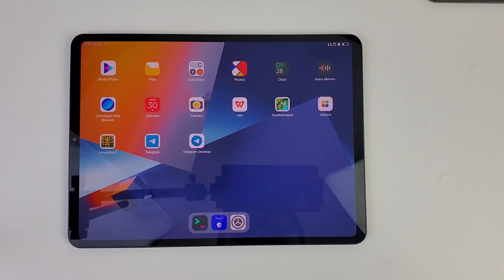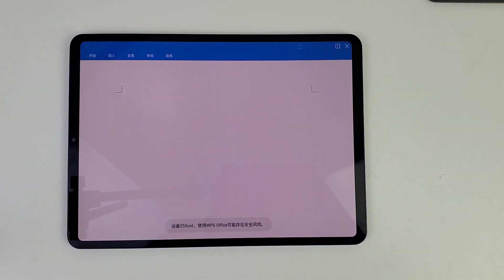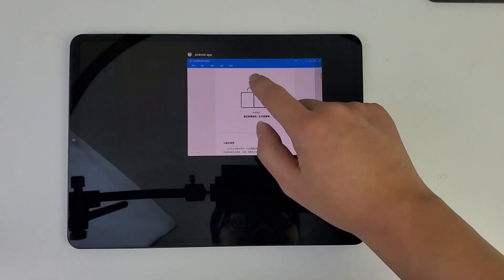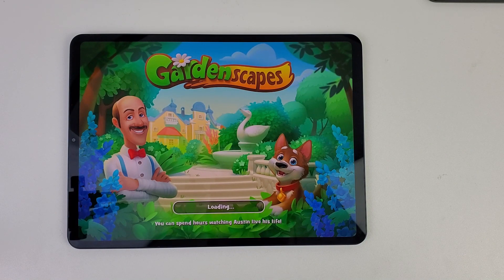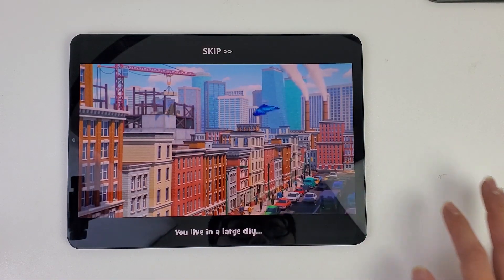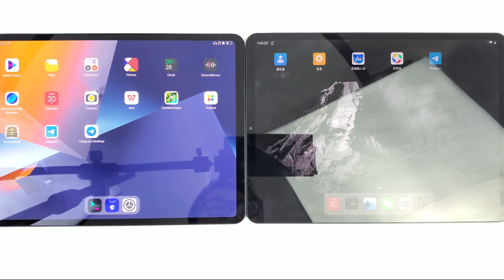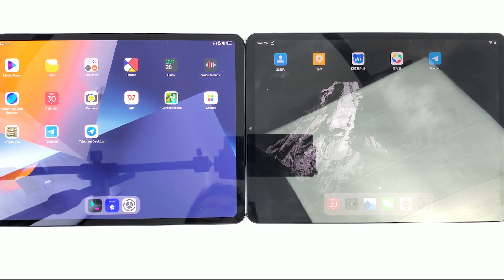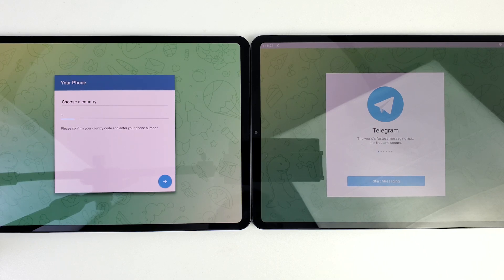Running Android Apps on JingOS, JingPad A1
In this video, you will see the preview of JingOS running android apps. Also, we set a comparison of running speed on JingOS JingPad and Android JingPad. Enjoy!